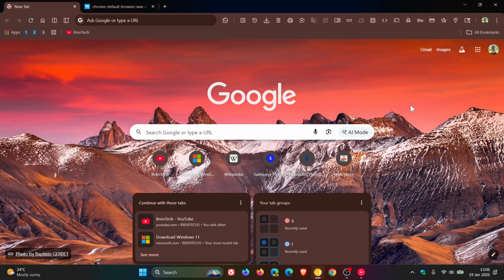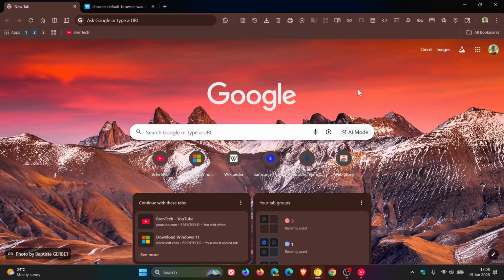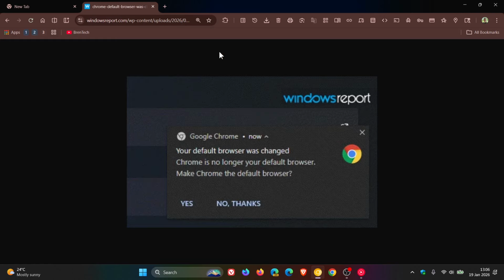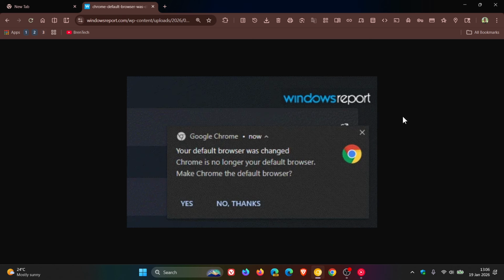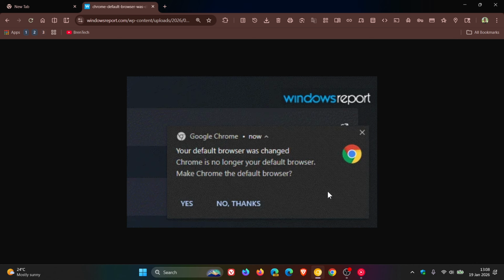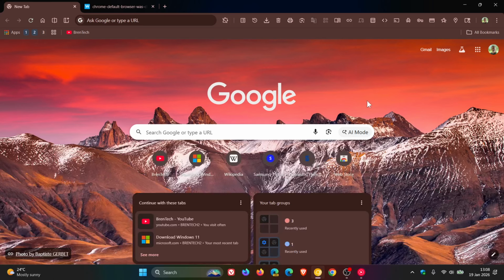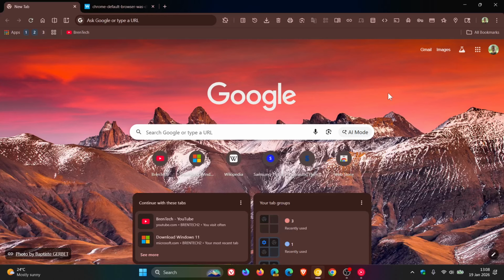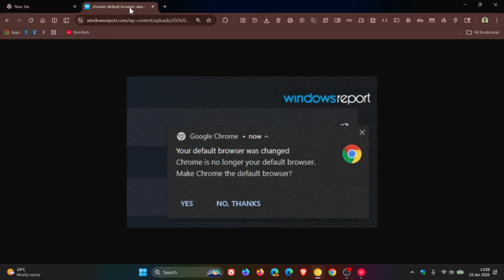Chrome Could Get Native Windows Notifications for Default Browser Changes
In Chrome Canary, Google is testing native Windows notifications that alert you when the default browser changes